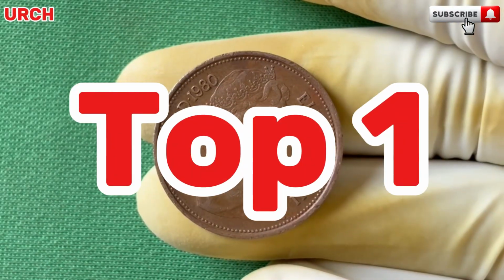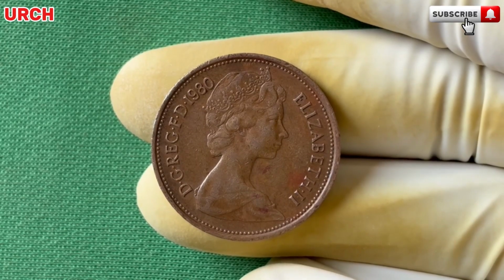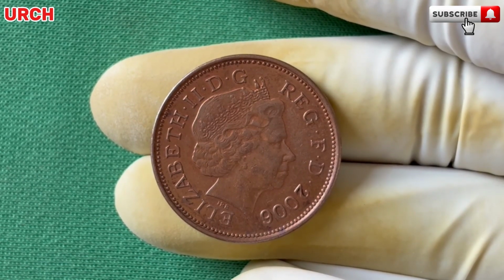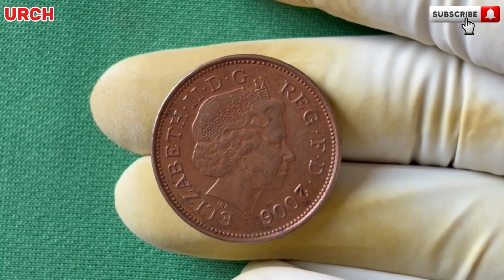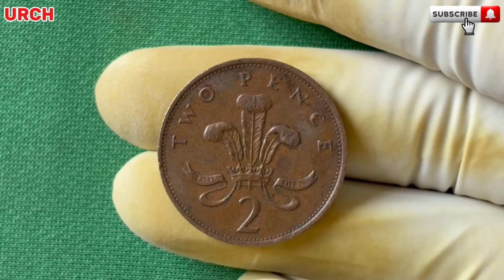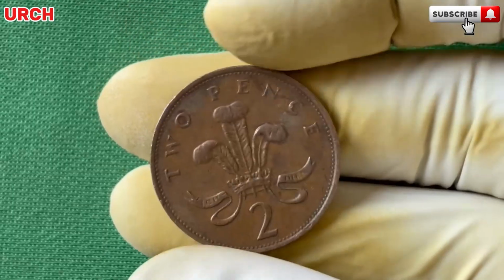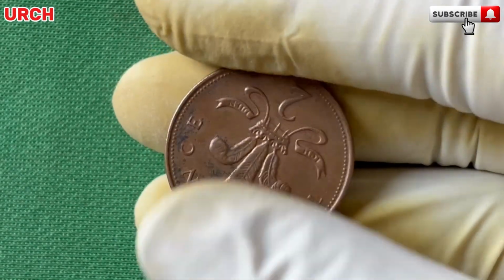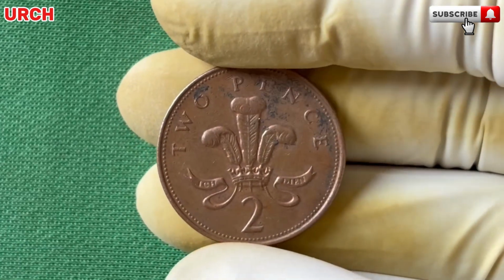1980 UK Elizabeth II Two Pence Coin Worth $39 Million – Ultra Rare Treasure!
1980 UK Elizabeth II Two Pence Coin Worth $39 Million – Ultra Rare Treasure!

Discover the incredible story behind the 1980 United Kingdom Elizabeth II Two Pence coin — a coin once worth just 2p, now valued at an astonishing $39 million! Find out what makes this ordinary-looking coin one of the most valuable modern-era coins in the world. From hidden minting errors to shocking auction prices, this is a tale you won’t believe.